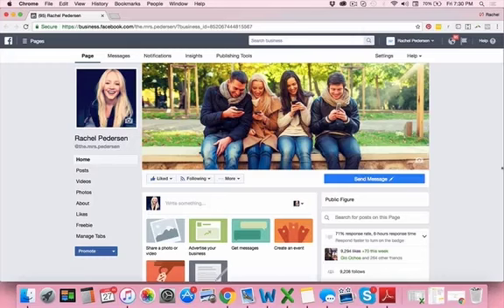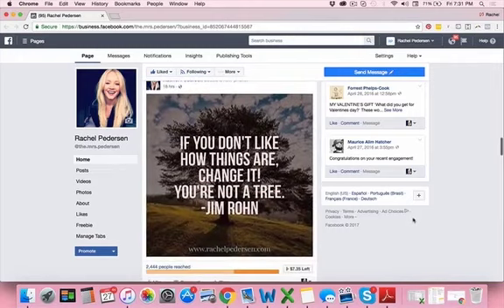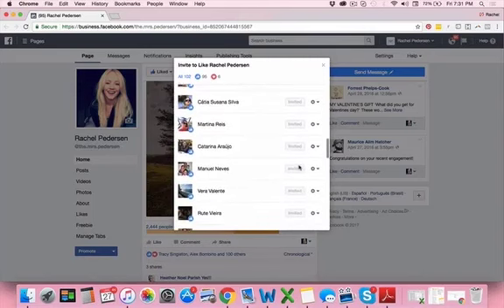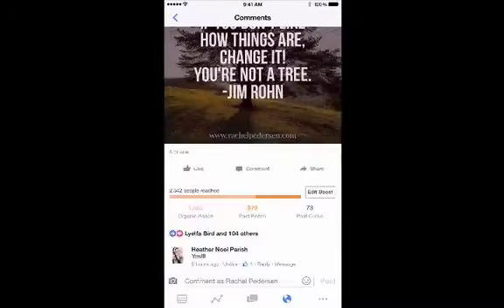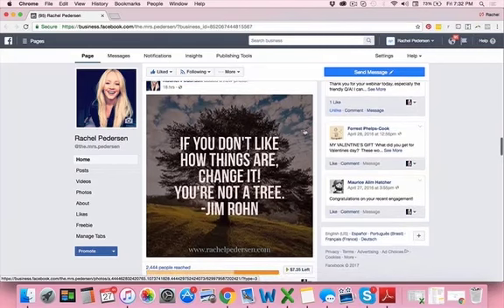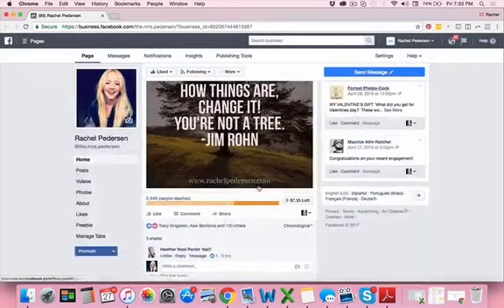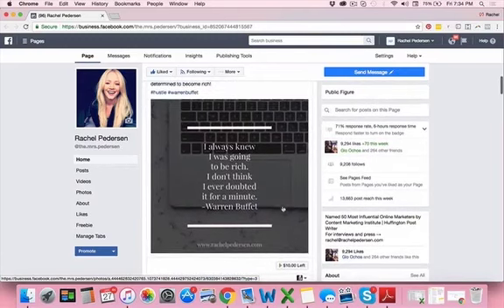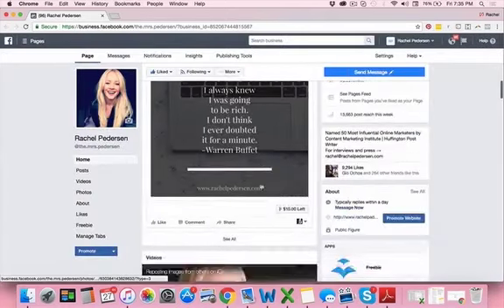[SMU] Advanced Strategy: Free Facebook Likes